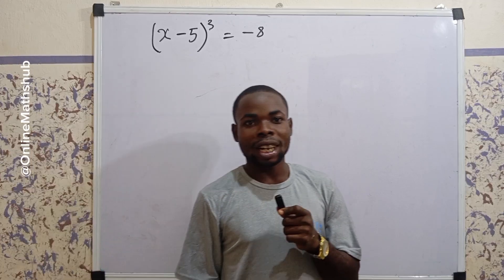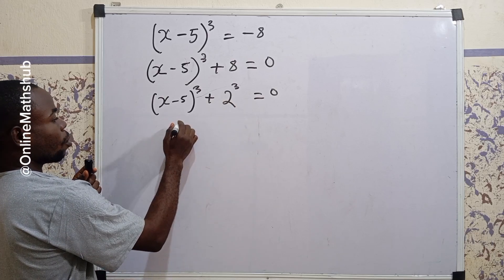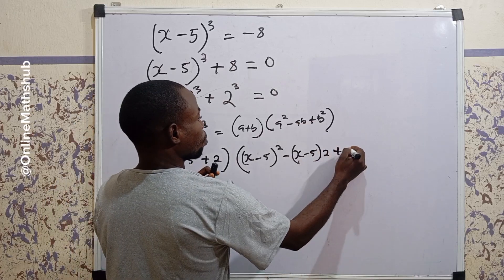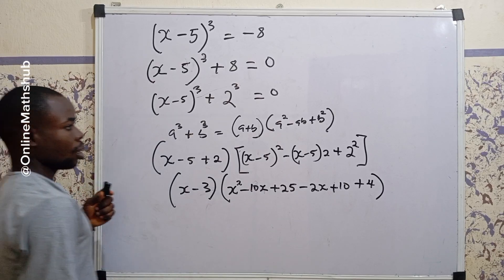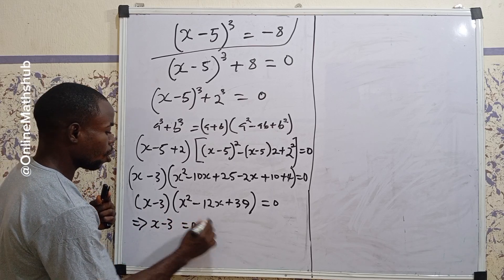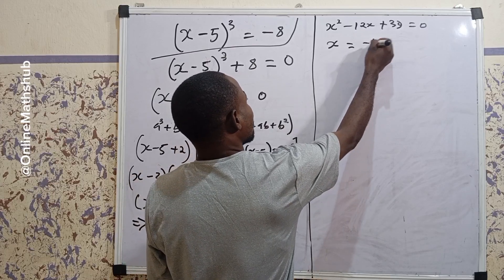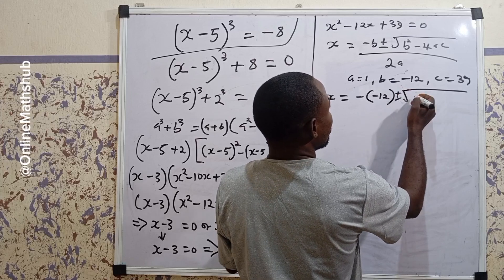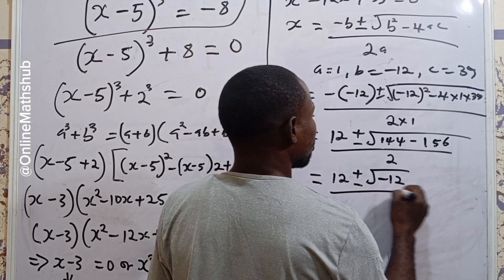Find the roots of this equation (x-5)^3 = -8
Uncover the secrets of solving exponential equations in Olympiad Math with this simple and easy-to-follow tutorial. Watch as we delve into interesting problems and discover the most straightforward way to tackle them. Enhance your math skills and master the art of solving exponential equations effortlessly!

📍Check this interesting Math Olympiad problem

algebra
maths
math
shorts
pre-algebra
ssc adda247
olympiad mathematics
algebra homework
algebra tutor
pre-algebra homework
delhi police math's in hindi
algebra course
algebra tutoring
algebra 2
college algebra
pre-calculus
shortsvideos
olympiad math problems
youtubeshorts
trending
trendingreels
trendingvideos
tricks
math olympiad
order of operations practice worksheets
reasoining
mathstricks
reasoning classes
maths trick
reasoning tricks
galaxy axis
ssic maths
ssic kerala
xylem
math olympiad question
maths tricks
science
math hoffa
mathhoffa
math test
maths puzzles with answers
square roots
radicals
maths tutor
mathmatics
radicand
index
rational exponents
math window
olympiad
mathematical olympiad
olympiad question
study mathematics
diophantine
algebraic manipulations
pre-algebra practice worksheets
diophantine equations